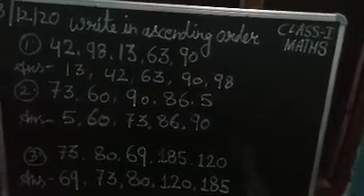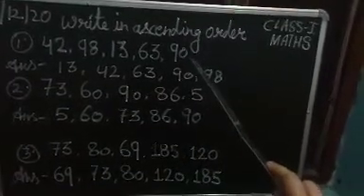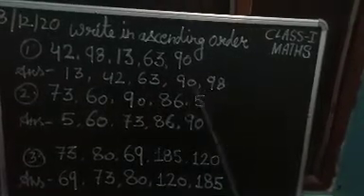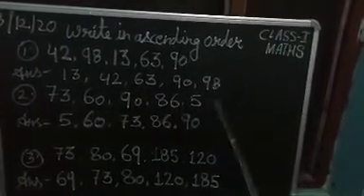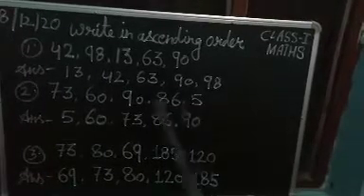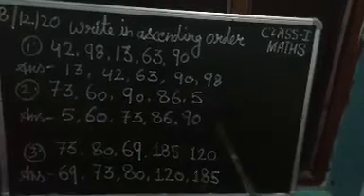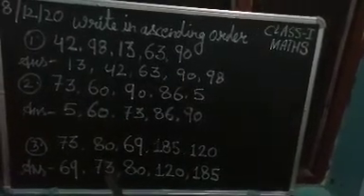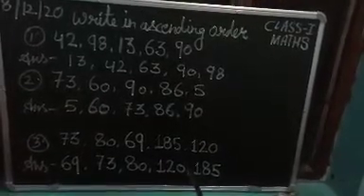Class 1st Maths Ascending order